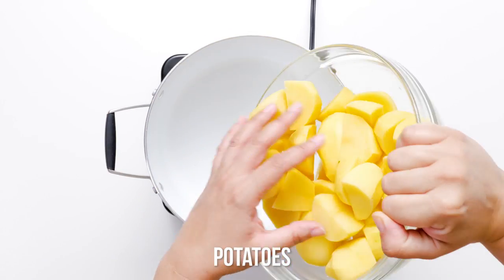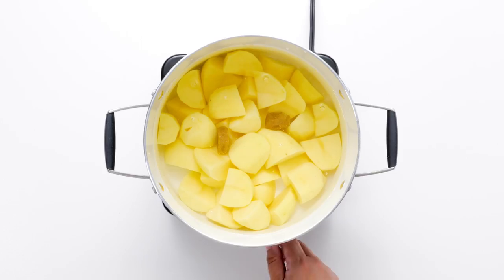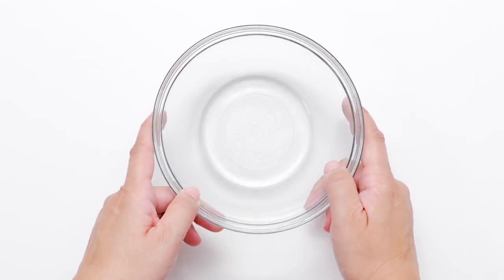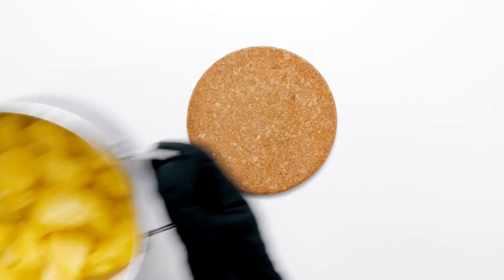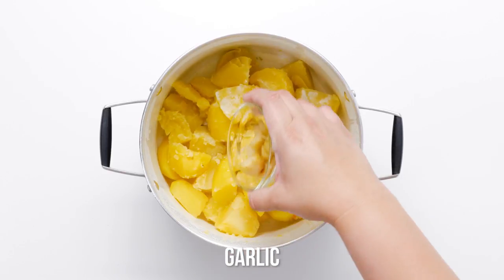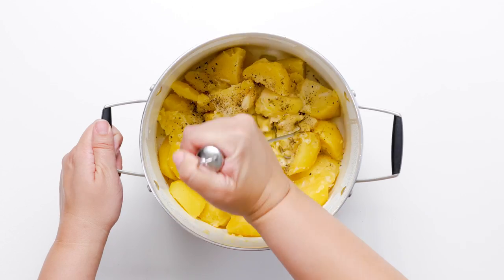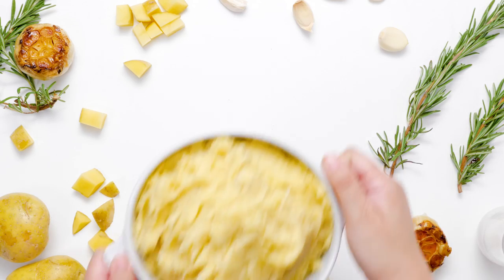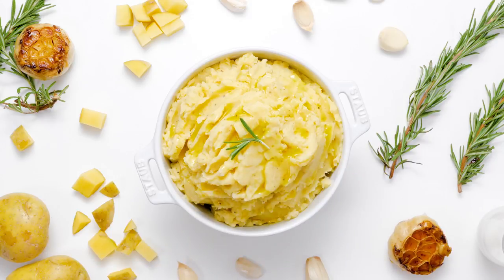Roasted Garlic Mashed Potatoes Recipe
Need an impossibly delicious Thanksgiving side-dish that will delight the vegans at your holiday table while pleasing the palates of your non-vegan guests? We’ve got the best roasted-garlic mashed potatoes recipe, inspired by Spa Bettie, you will ever fork into your mouth!

Vegans, meat-eaters, food allergies, oh my! When you’re trying to cater to the varied diet preferences of your hungry Thanksgiving guests, it can suck the joy out of your beloved holiday cooking. This is especially true when it comes to mashed potatoes. Your traditional butter- and cream-heavy recipe simply won’t do. Instead of dreading the holiday dinner, let our vegan-friendly side-dish come to your rescue. Gluten-free, dairy-free and soy-free, our roasted garlic mashed potatoes are out-of-this-world scrumptious for both vegans and non-vegans alike.

Roasted garlic not only injects its earthy sweet flavor into the potatoes, it also adds to the texture. Our recipe calls for an entire head of garlic. Yes, you read that right. In its raw state, this much garlic would be obnoxiously pungent and make the mashed potatoes offensive, if not inedible. But roasting a head of garlic transforms this strong-flavored bulb into a golden, butter-soft delicacy that exudes an intoxicating aroma and an irresistible sweet, caramelized flavor. If you’ve never roasted garlic before, let us show you how. Warning: Prepare to be hooked!